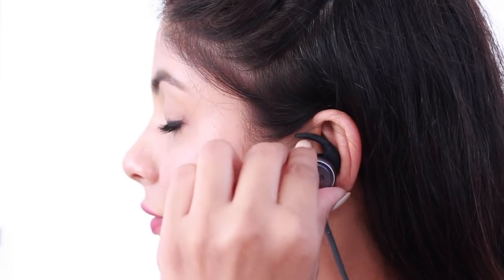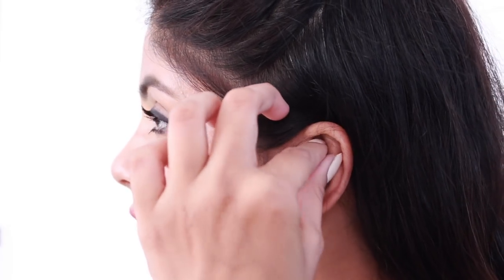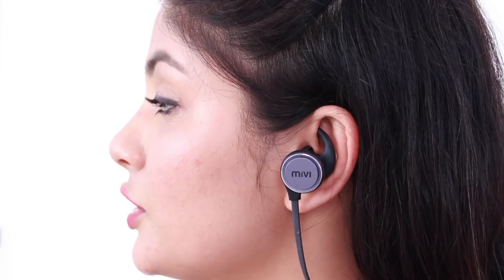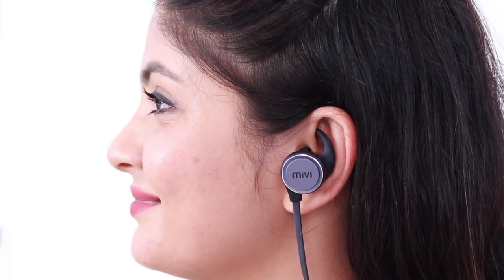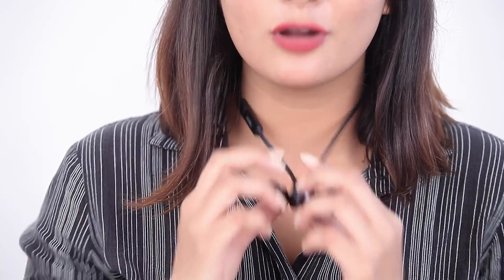How to wear your Mivi ThunderBeats Earphones?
This is how the earphone sits in your ear. The cable goes around the back of you neck. First plug in the earbud and then adjust the ear hook so it sits in the groove of your ear.

Both the earphones lock around your neck with the inbuilt magnetic lock,  for easier carrying when not using them.